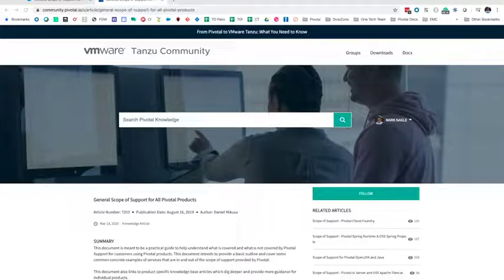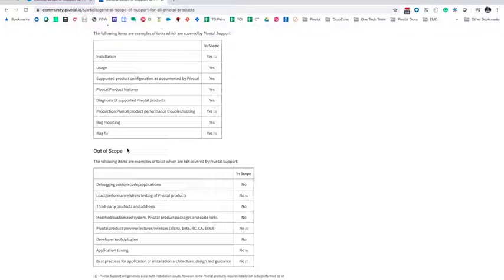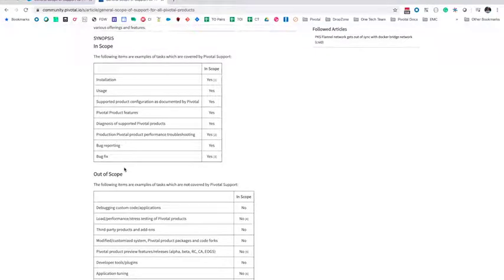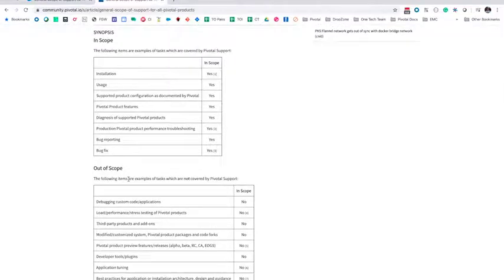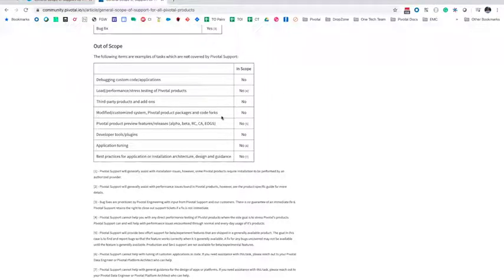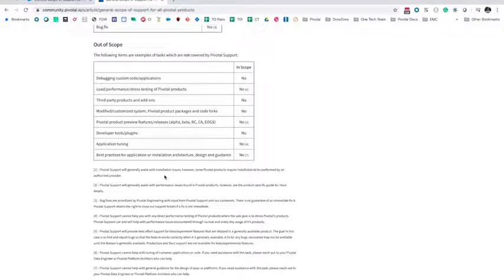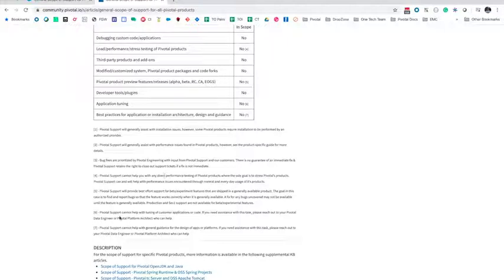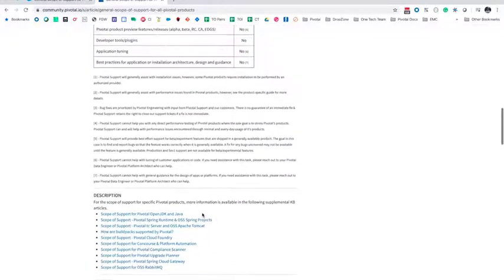KB 7203 VMware Tanzu Application Service for VMs